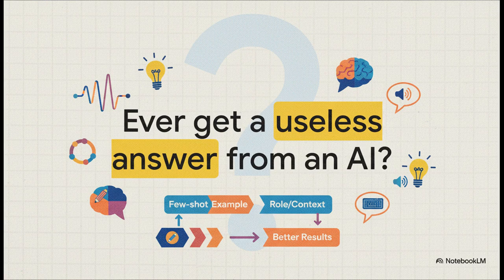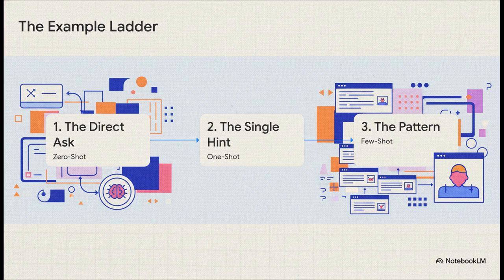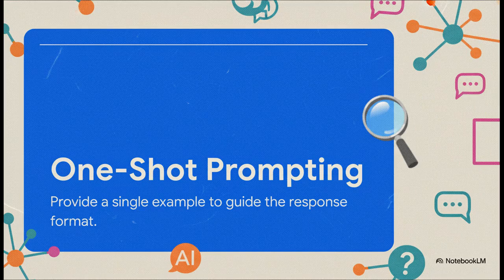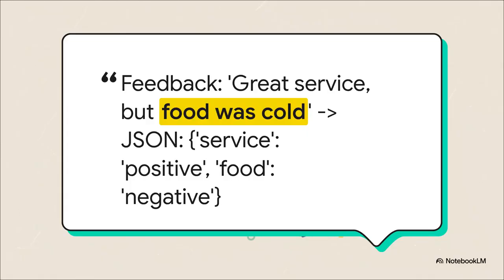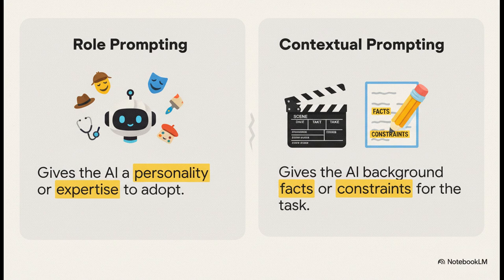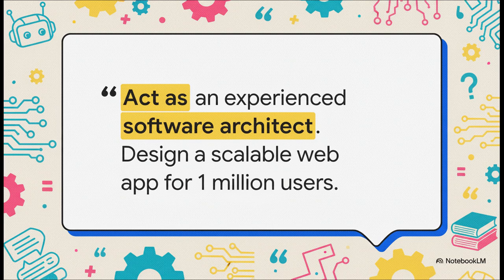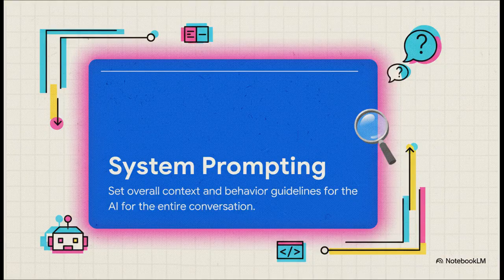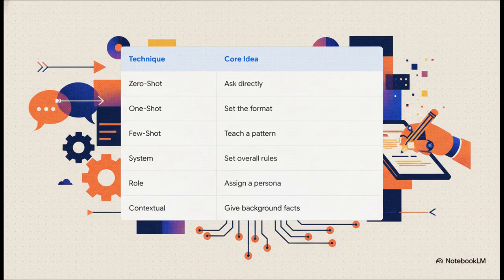6 Fundamental Prompting Techniques for LLMs | Zero-Shot to Contextual Prompting Explained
In this lesson from the “Prompt & Context Engineering” course on Wajid Automates, we dive into the core prompting techniques that every AI practitioner should master.

You’ll explore six powerful methods to shape AI responses:

Zero-Shot Prompting — direct instructions, no examples

One-Shot Prompting — guiding with a single example

Few-Shot Prompting — establishing clear output patterns

System Prompting — defining the AI’s rules and behavior

Role Prompting — assigning expertise or personality

Contextual Prompting — grounding outputs with background info

By the end, you’ll understand when and how to use each technique — from quick factual tasks to structured reasoning and creative generation.

📘 This video is part of the “Prompt & Context Engineering” course.
Next: we’ll explore advanced prompting frameworks and how they combine multiple techniques for better results.